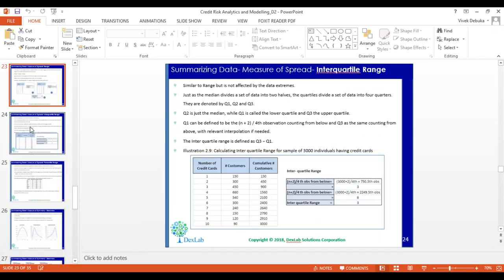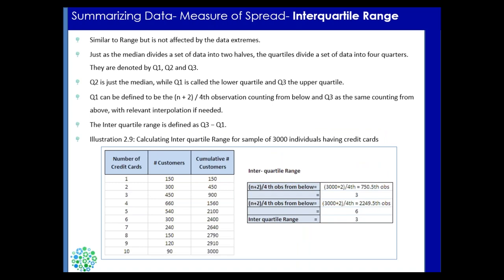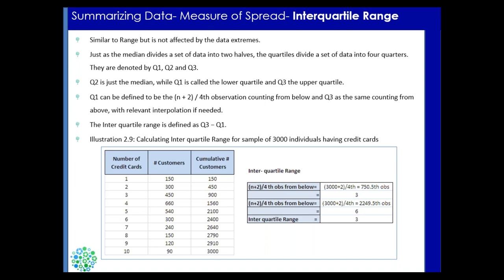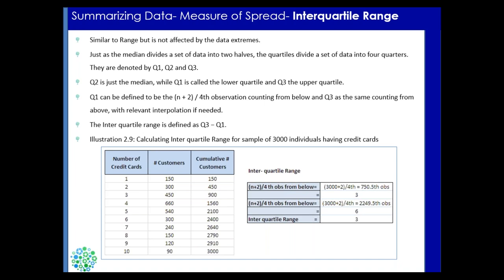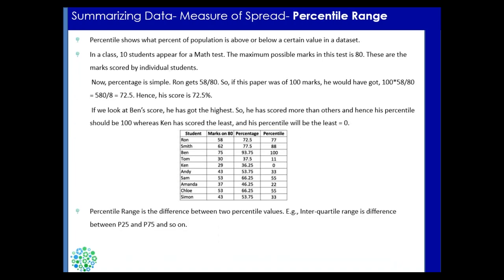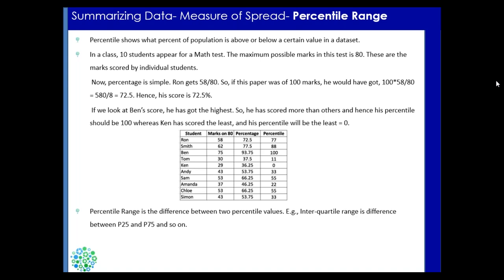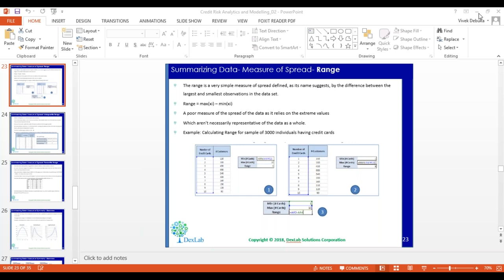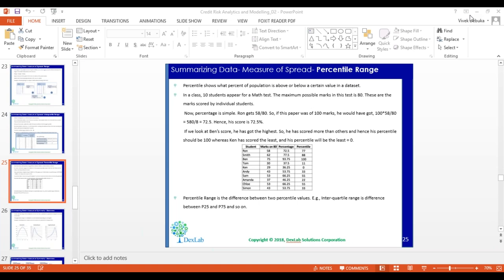Credit Risk Modelling using SAS (Part II) - DexLab Analytics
Today, we are looking into the Measure of Spread for the purpose of summarizing data –for that, we are to discuss about Interquartile Range and Percentile Range – they help us analyze data and evaluate results!